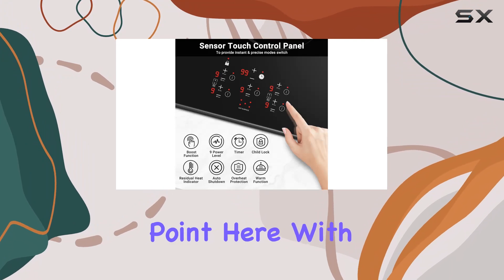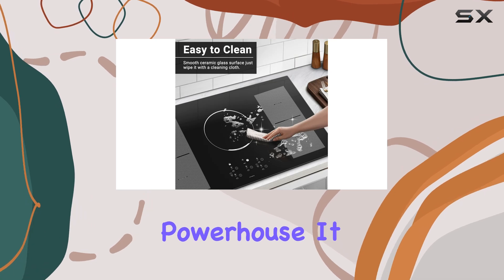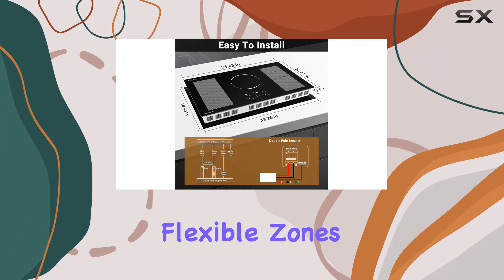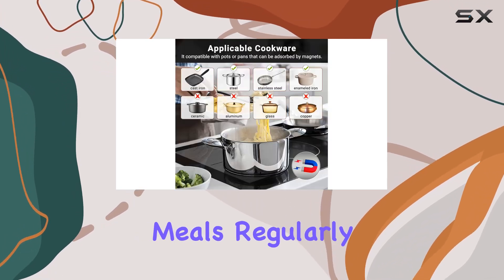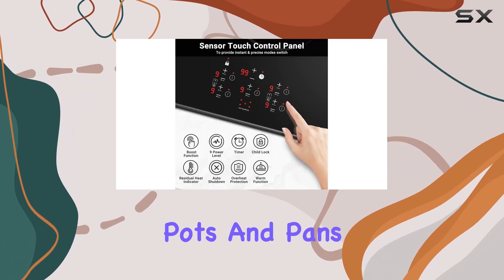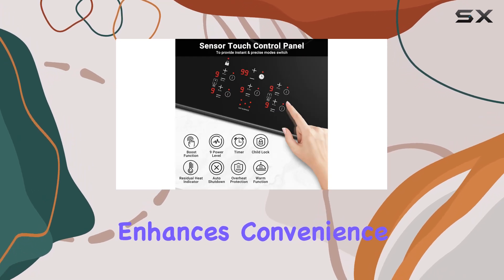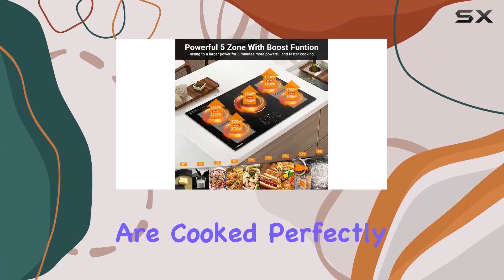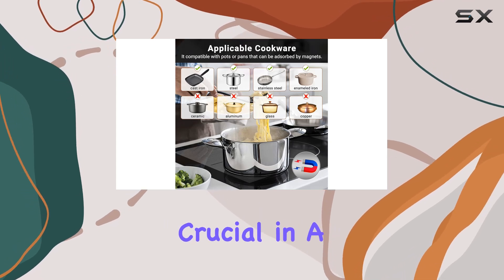36 Inch Induction Cooktop by AMZCHEF: The Best Built-in Electric Cooktop for Modern Kitchens?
36 Inch Induction Cooktop by AMZCHEF: The Best Built-in Electric Cooktop for Modern Kitchens?

0:00 Intro
0:06 Review

Things that we mentioned in this video:
36 Inch Induction Cooktop,AMZCHEF : B0CBMW6C3M